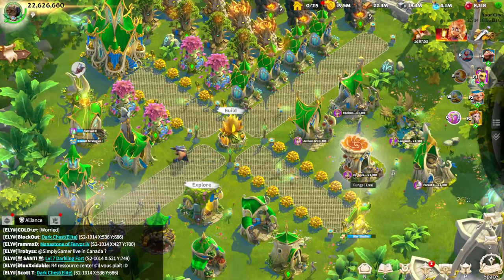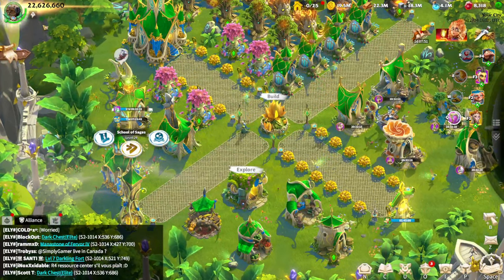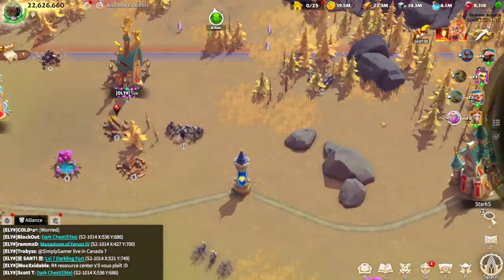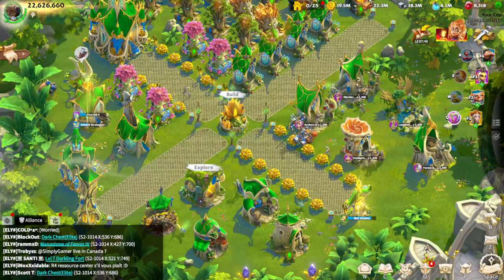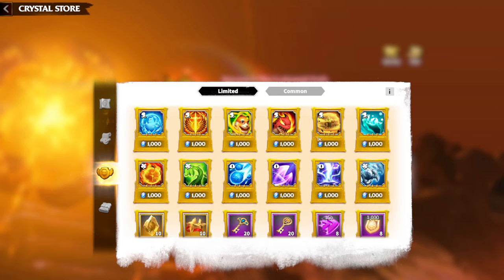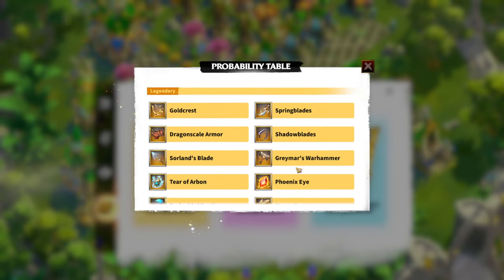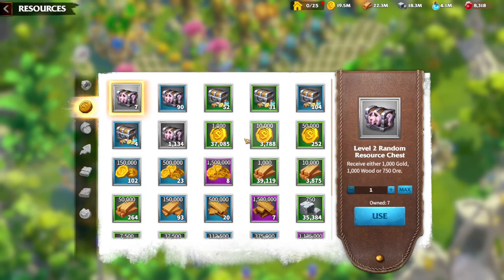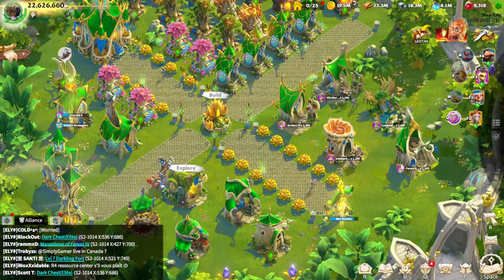Call Of Dragons Season 2+ Is Almost Here (All Tips And Tricks)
🌟 Call Of Dragons Season 2+ Is Almost Here: Prepare for the Epic Conquest! 🌟

Commanders, the dawn of a new era is upon us! In this anticipation-filled video, we gear up for the arrival of Season 2+ in Call of Dragons. Whether you're a seasoned tactician or a fresh recruit, join us as we explore the exciting changes, strategies, and tips to ensure you're fully prepared for the epic journey that awaits.

🎮 Key Highlights:

Season 2+ Overview: Dive into the details of what Season 2+ has in store for commanders. Explore the changes, challenges, and opportunities that define this thrilling new chapter in Call of Dragons.
Season Reset Strategies: Gain valuable insights into navigating the season reset. Learn strategic tips to position yourself for success as you embark on this fresh chapter in your conquest journey.
Gameplay Previews: Get a sneak peek into the upcoming gameplay changes and additions. Discover how the evolving landscape of Season 2+ will impact your tactical decisions and overall strategy.
Beginner-Friendly Guide: Whether you're a seasoned veteran or a new recruit, our guide caters to all levels of commanders. Learn essential tips and tricks for success, even if you're just beginning your journey in Call of Dragons.

0:00 Intro
0:40 CP recovery potions
1:11 Manastones
3:59 Migration
4:48 Rewards
5:25 Artifact Compendiums
7:10 General Advices